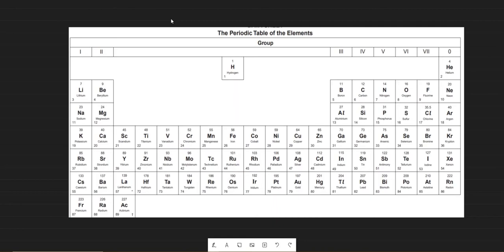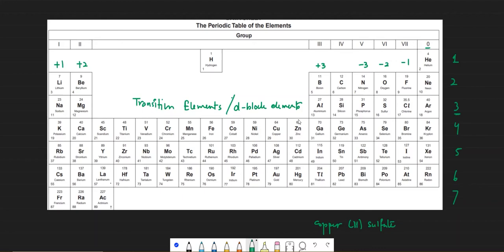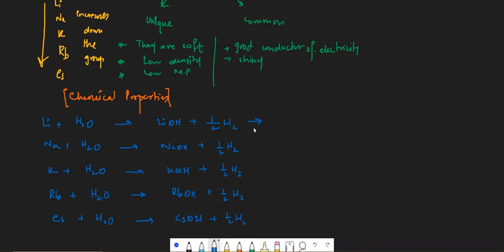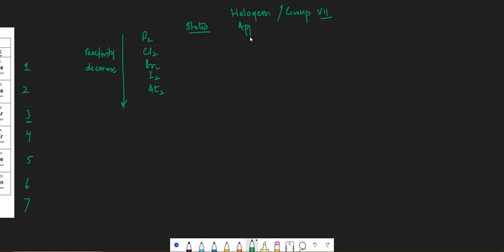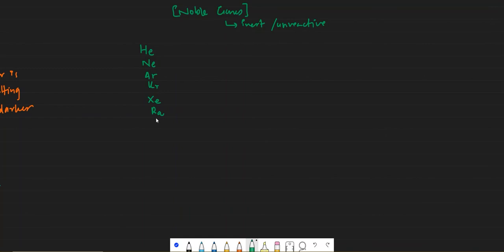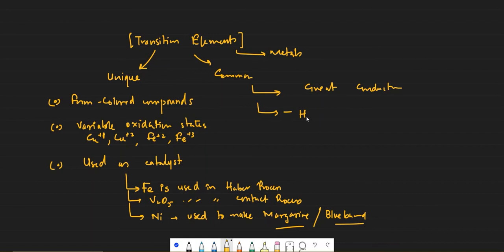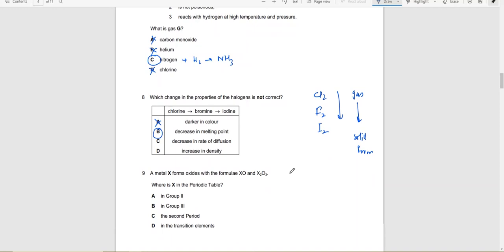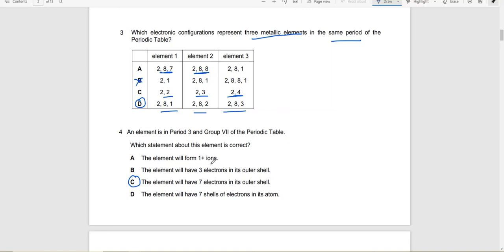Chemistry Lec 14 | Periodic Table | O Levels Pro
This lecture covers all the CIE objectives related to 'Periodic Table', and also included are various types of past paper questions.